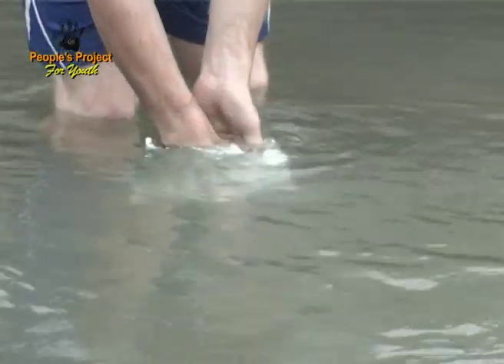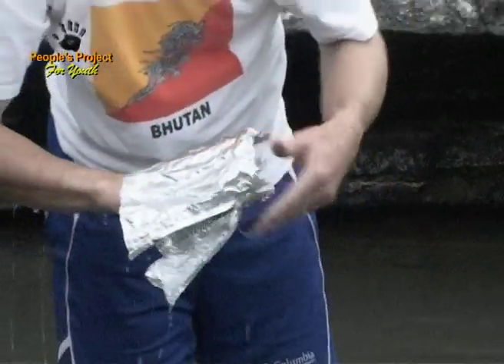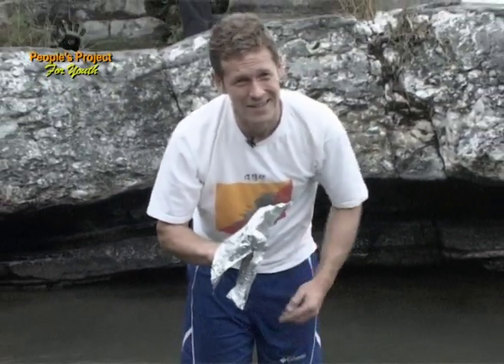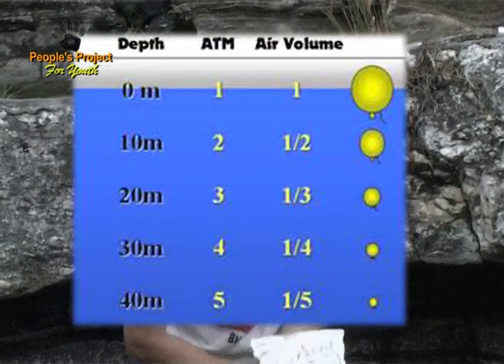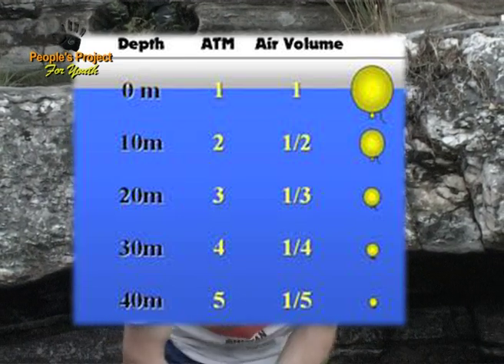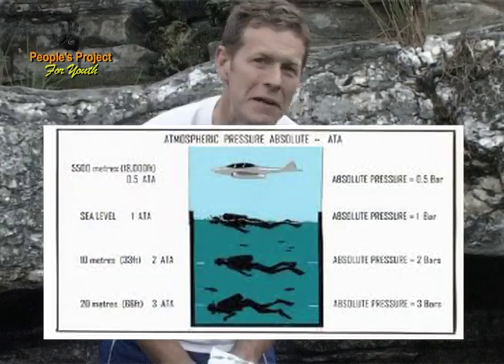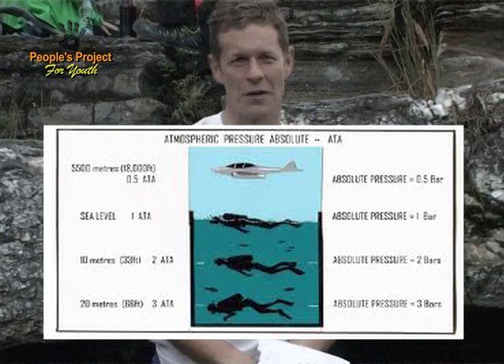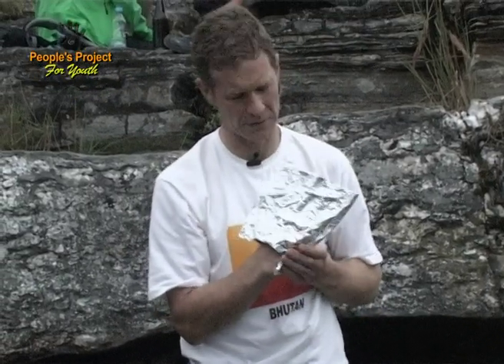Air Pressure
Topic: Air Pressure
Presenter: Martin Thorn

Martin Thorn begins by demonstrating the three states of matter that are solid, liquid and gas.

He explains the density of particles in each matter that defines their physical properties.

Focusing on the atmosphere, he discusses the mass of air by displaying an experiment using balloons.

Martin mentions about the change in air pressure with the increase in altitude from the sea level.
He explains that the atmosphere has a certain mixture of Oxygen and Nitrogen that decreases in amount as the altitude increases. With the body requiring the same air pressure as the atmosphere it is in, with change in air pressure with the increase in altitude from the sea level, its natural causes are difficulty in breathing, popping of ears, bleeding and such.

Martin shows the effects of air pressure on a packet of chips, drinking juice from a juice box using a straw, how it changes certain rules such as the boiling point of water at higher altitudes, how it affects the weather, and how the difference in air pressure inside the water bottle and outside the water bottle changes the composition of the bottle.
He also talks about the pressure of atmosphere in liquids that is much denser than air by demonstrating in the Chamkhar River that the atmosphere in the water increases with depth.

He explains about how the air pressure decreases as we go higher up from the sea level.  The air is denser closer to the sea level with more air pressure that reduces with increase in altitude.